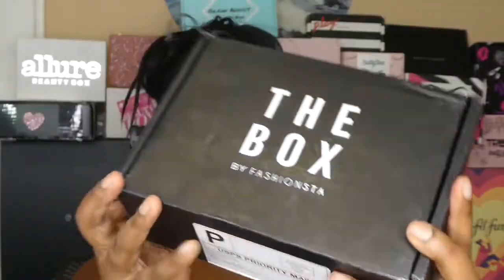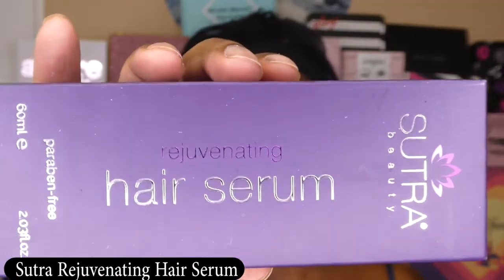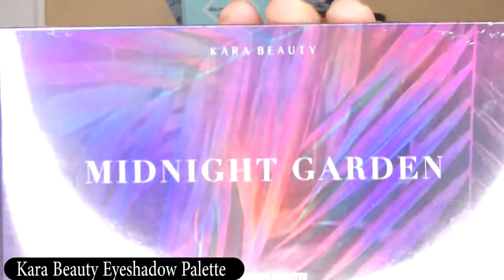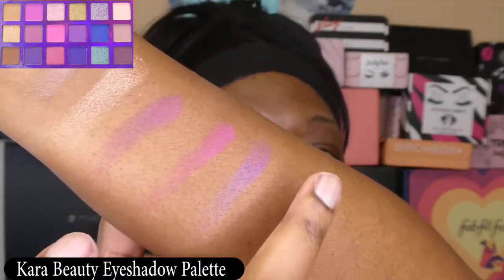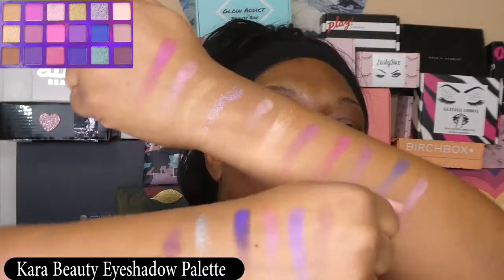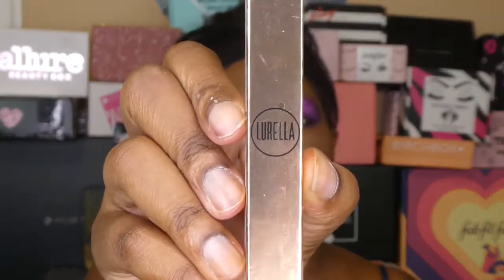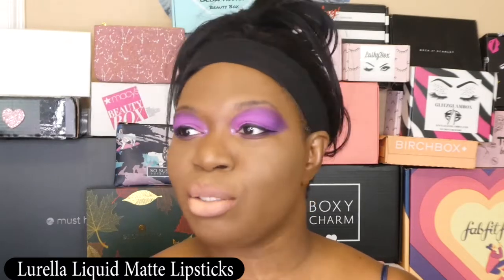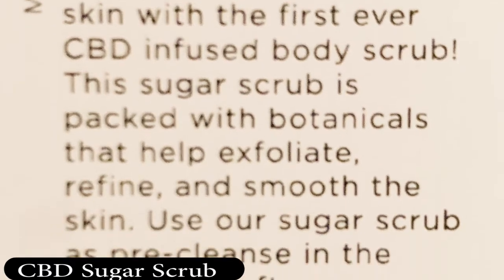THE BOX by FASHIONSTA November 2019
Ohmygoodness!!! I can't believe it's December already! But I'm still opening my November boxes. Namely The Box by Fashionsta (not Fashionista!) 2019 is almost over!

The Box by Fashionsta is $19.99 and is a monthly subscription, no shipping or extra taxes.

Here are the timestamps to get you through the video faster.

Intro: 0:10
1st Item: 2:02
2nd Item: 2:43
3rd Item: 3:51
4th Item: 7:30
5th Item: 9:30